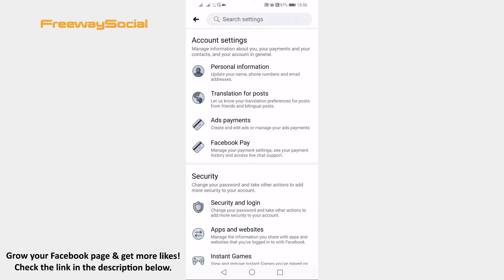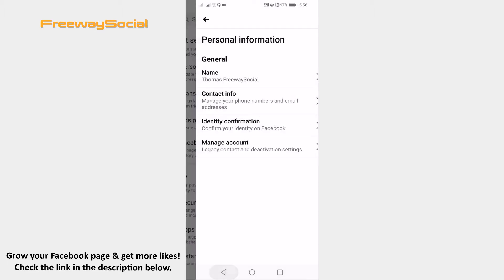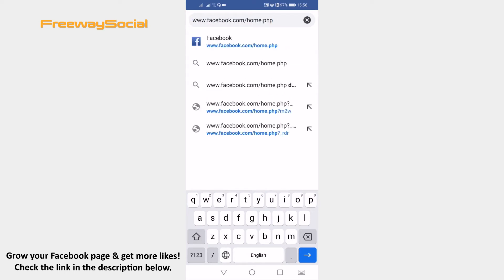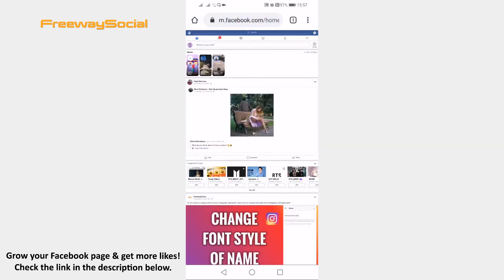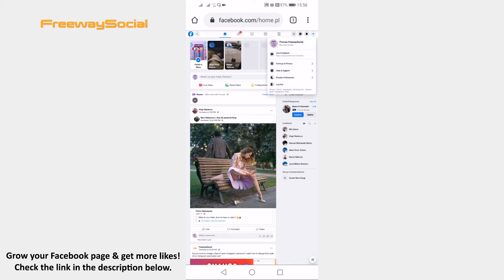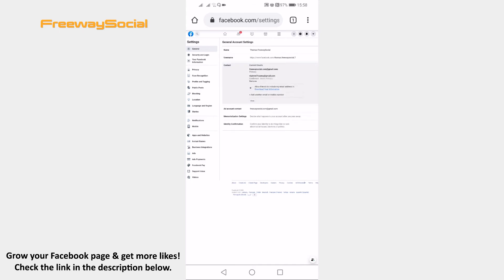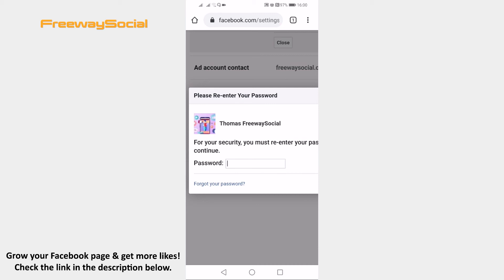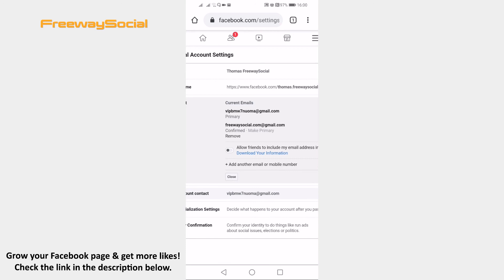How To Change Primary Email On Your Facebook Profile [2022 UPDATE]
In this video I am going to show you how to change primary email on your Facebook profile.

👉 Read our article on how to change primary email on your Facebook profile

As you may already know, if you go to your Personal Information tab and proceed to “Contact info” tab, you will not be allowed to change the primary email address for your Facebook profile.

Just follow these steps:

1. Open up internet browser on your mobile phone and go (don’t forget to add a home.php to the URL as this is really important).
2. Now click on the three dot-icon at the top right corner of your screen and from the drop-down menu select “Desktop site”.
3. Now, if you still don’t see a desktop version of Facebook as I am, then edit the URL and replace the “m” letter with the “www” just like this. Now Facebook’s desktop version should come up.
4. Now click on the arrow icon at the top right corner of your screen.
5. Click on “Settings & privacy” and proceed to “Settings”.
6. You will see your General account settings here, just click on your current primary email.
7. As you can see I have already added another e-mail which I want to make my primary one.
9. Now re-enter your password and click on “Submit”.